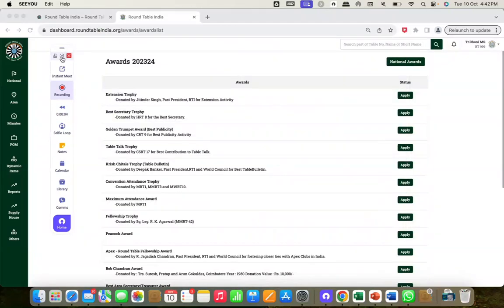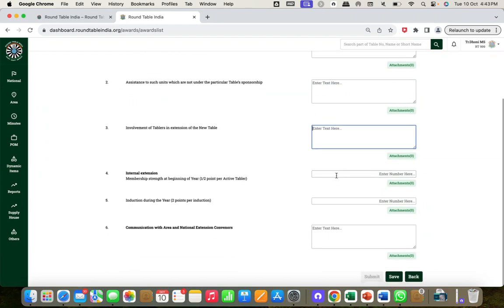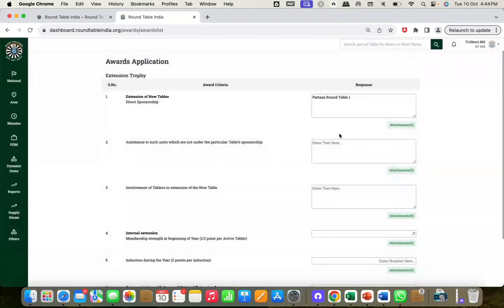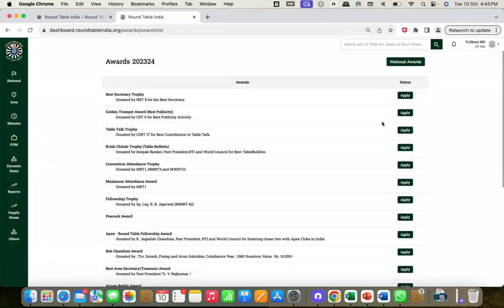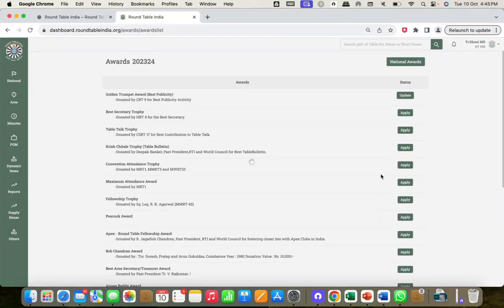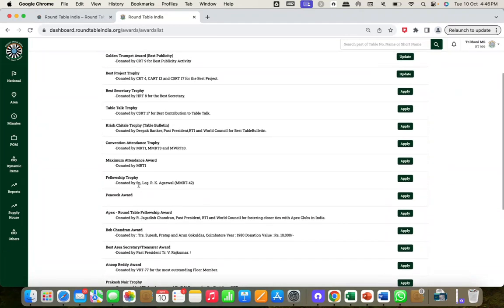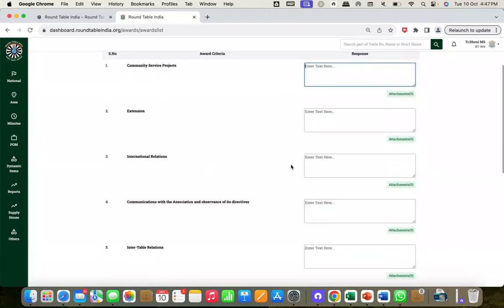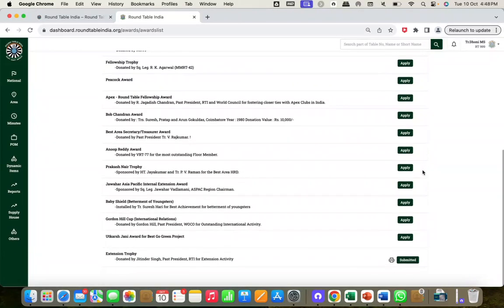How to apply National Awards?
Step by Step Procedure to apply for National Awards in Round Table India through the dashboard.